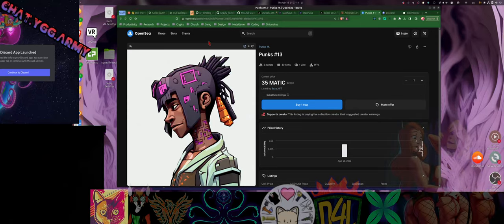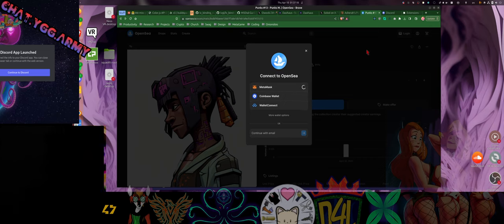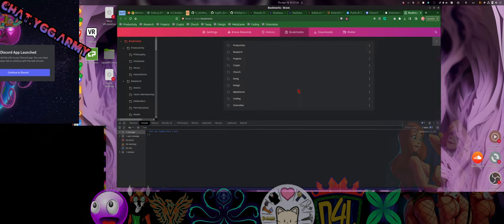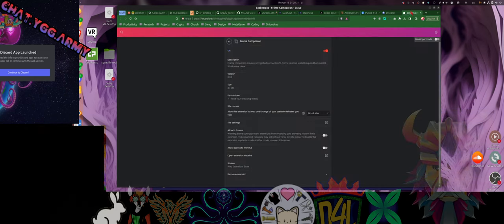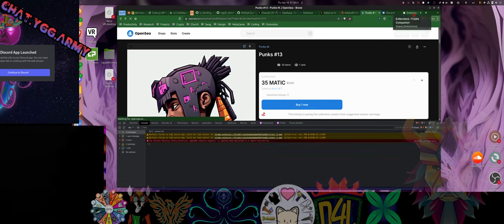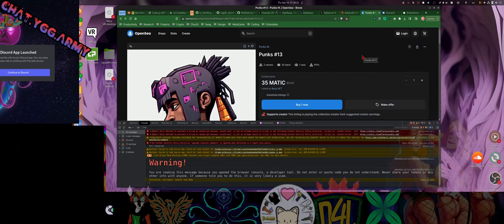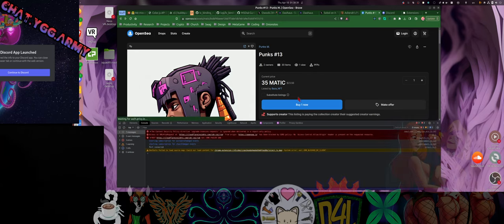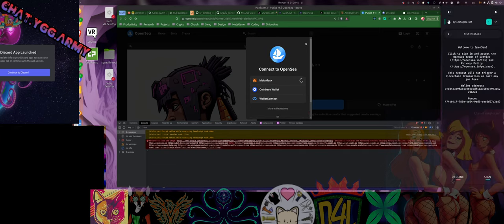Frame Reload Bug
Demo video to show Frame filing to work and get fixed by disabling the browser extension & reenabling it.